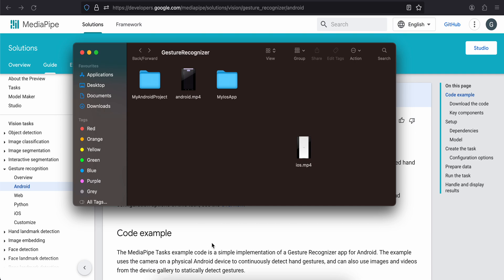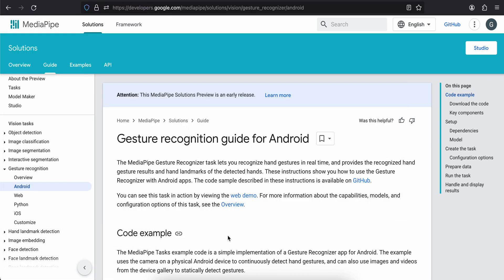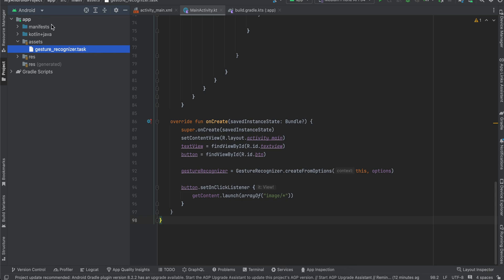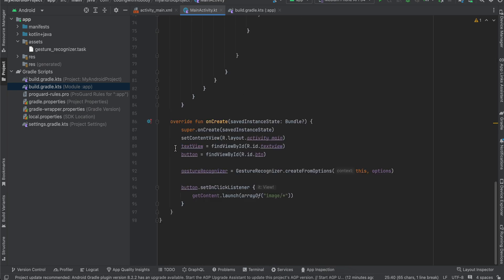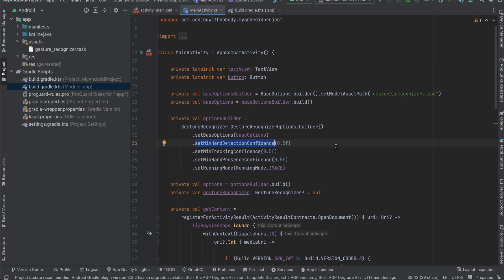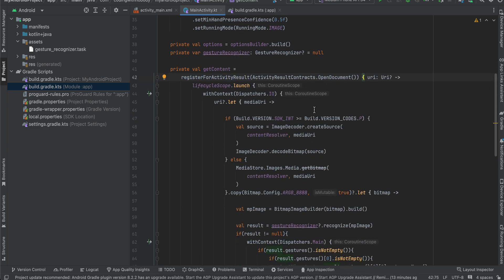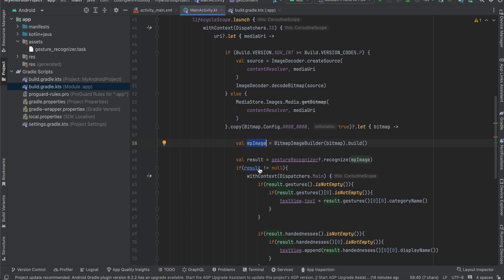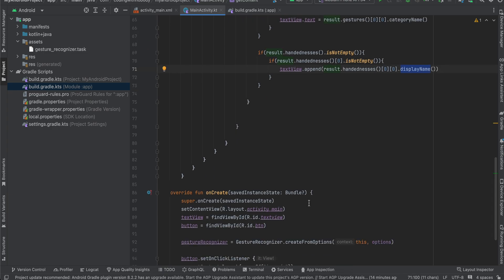How to do Gesture Recognition using MediaPipe in native android app